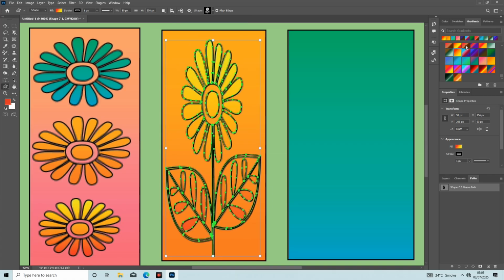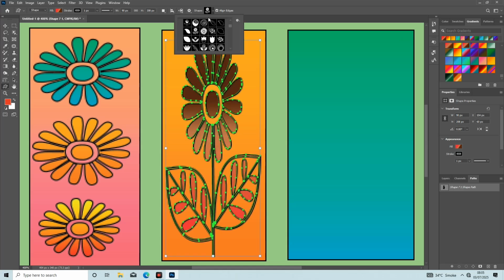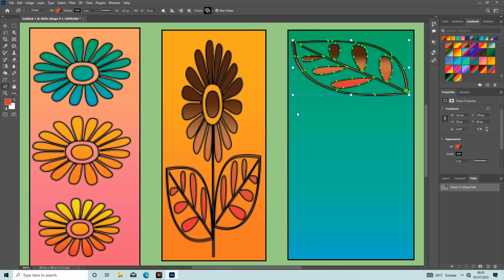HDR 4K Porträtbearbeitung | Photoshop Hautretusche Tutorial | Canon R5 + RF85mm#4B0082 #463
In diesem Video zeige ich dir ein komplettes HDR 4K Porträtbearbeitungs-Tutorial mit Canon R5 und RF85mm Objektiv!
💻 Schritt-für-Schritt Hautretusche in Photoshop – perfekt für professionelle Beauty-Retusche, Farbkorrektur und digitale Bildbearbeitung.

✅ Ideal für:
- Fotografen, die professionelle Retusche lernen möchten
- Hautkorrektur mit natürlichen Ergebnissen
- RAW-Workflow & Farb-Look-Optimierung

🎨 Tools: Adobe Photoshop 2025 | Canon R5 | RF85mm f1.2L
🔧 Techniken: Frequenztrennung, Dodge & Burn, Farbkorrektur, Tonwertanpassung

👉 Wenn du hochwertige Porträtbearbeitung auf Deutsch lernen willst – bist du hier genau richtig!